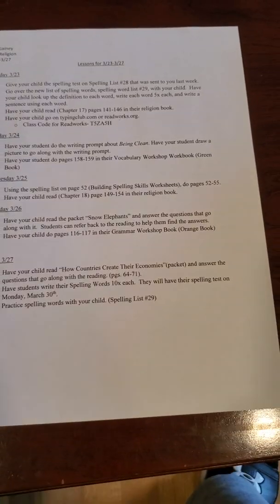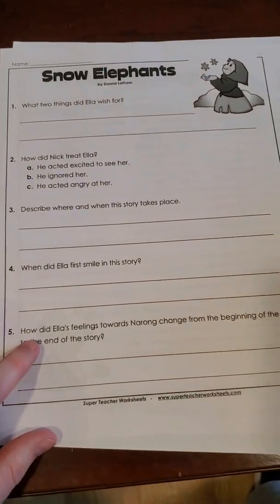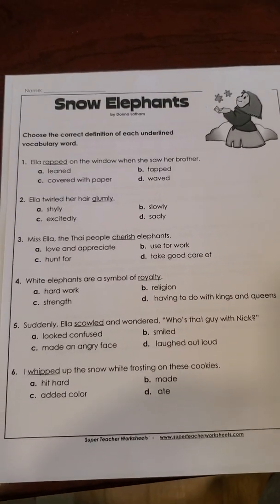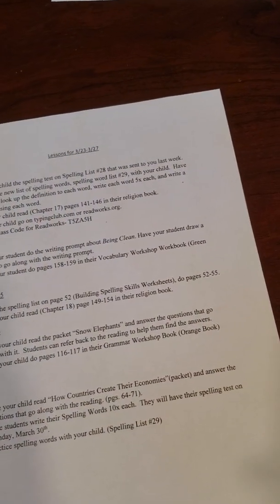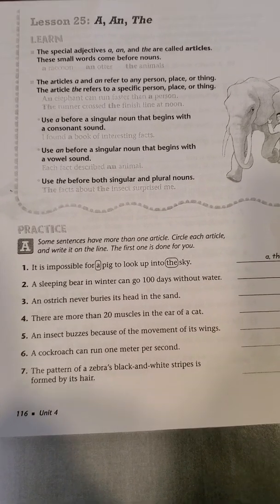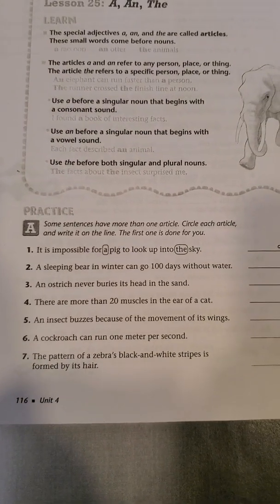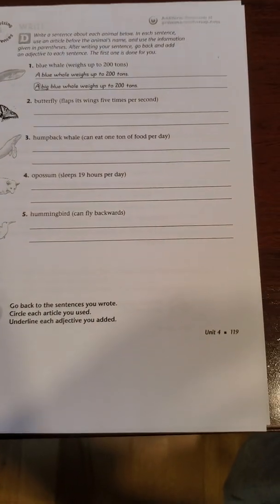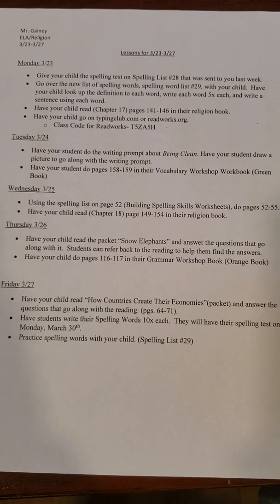Thursday 3/26- ELA/Religion